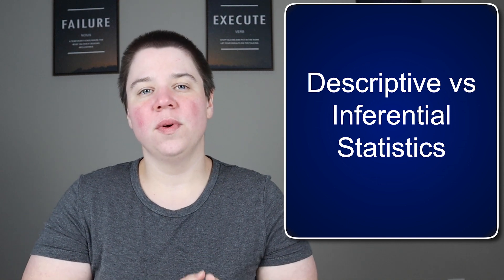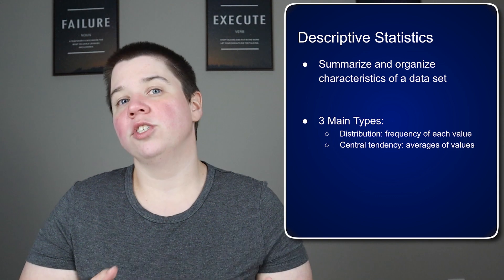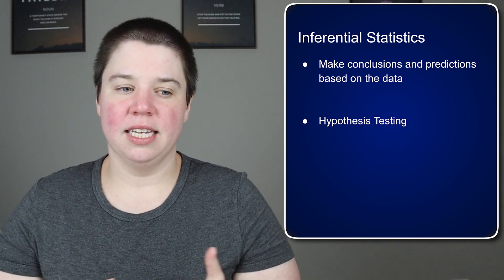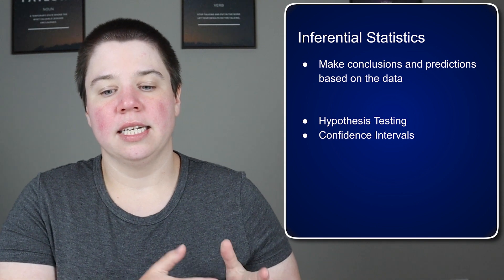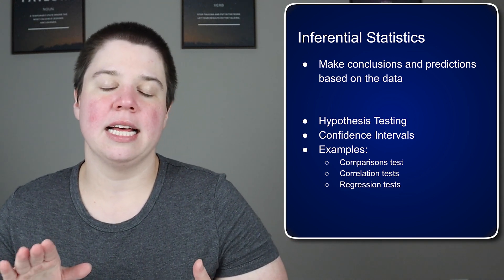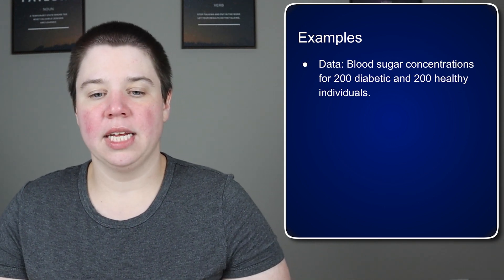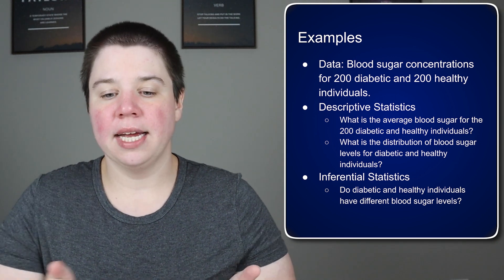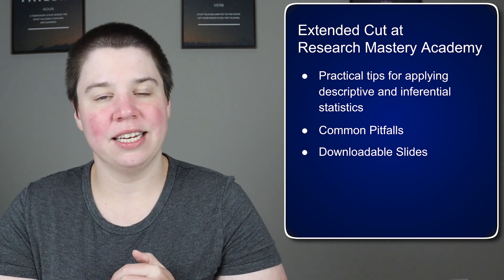Descriptive vs Inferential Statistics: How to use descriptive and inferential statisics in science!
Unlock the secrets of data analysis with essential descriptive and inferential statistics!

Welcome to my video on the essential tools of data analysis: descriptive and inferential statistics. In this video, I delve into how these statistical methods are used by scientists to summarize data and make predictions. You'll learn about the key concepts of distribution, central tendencies, and variability in descriptive statistics, as well as hypothesis testing, confidence intervals, and various tests in inferential statistics. Whether you're a beginner or looking to refine your understanding, this video will provide you with valuable insights into the world of statistics.

What you will learn:

How to summarize and organize data using descriptive statistics
The importance of distribution, central tendencies, and variability
The role of inferential statistics in making predictions and drawing conclusions
Key inferential tests like t-tests, correlation, and regression
The significance of data cleaning and assumption checking
Common pitfalls in statistical analysis and how to avoid them

Timestamp
00:00 Introduction to Descriptive and Inferential Statistics
00:29 Understanding Distribution in Descriptive Statistics
00:55 Exploring Central Tendencies and Variability
01:30 Introduction to Inferential Statistics and Hypothesis Testing
01:59 Applying Inferential Statistics to Real-World Scenarios
02:36 Confidence Intervals and Comparison Tests Explained
03:08 Correlation and Regression in Inferential Statistics
03:38 How to use Descriptive and Inferential Statistics